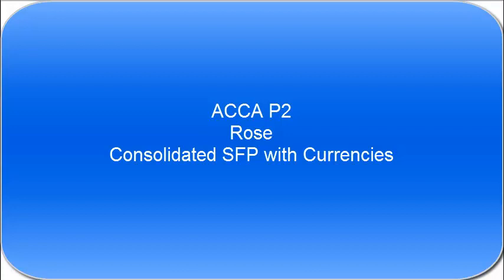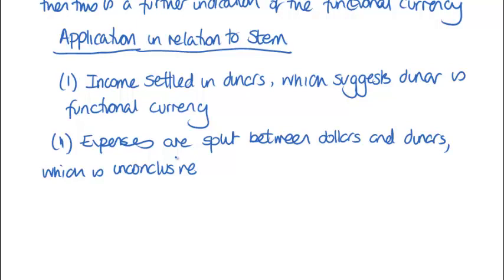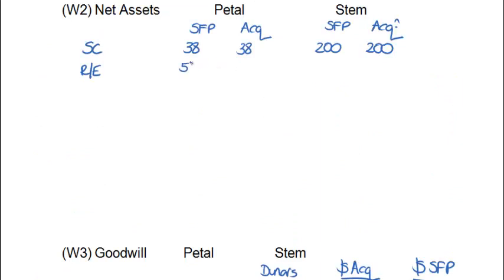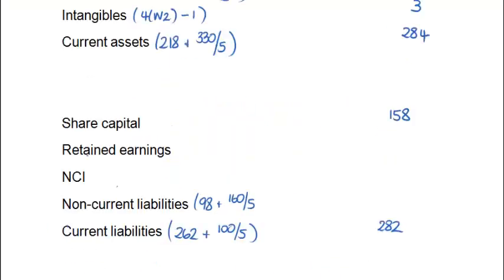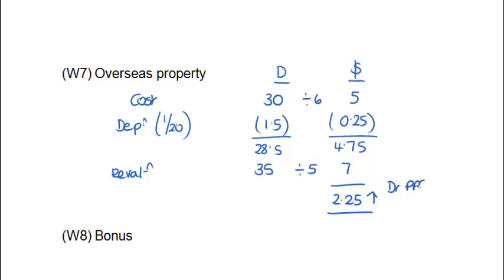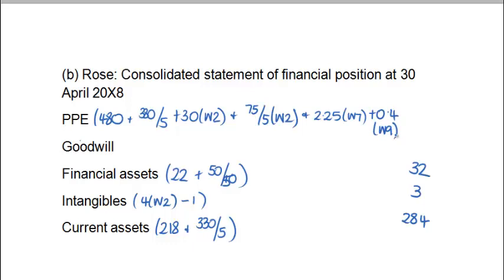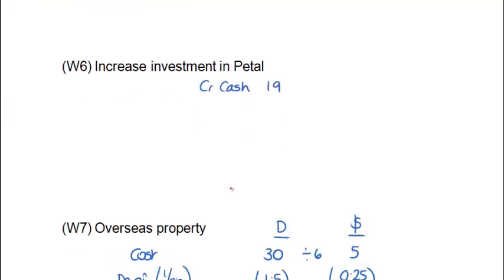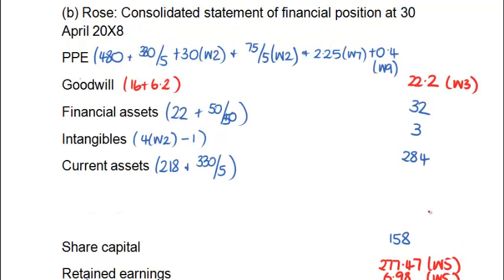P2 Rose Group SFP Currencies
Solution to the June 2011 compulsory question in relation to having a foreign subsidiary. Question based on the BPP revision kit